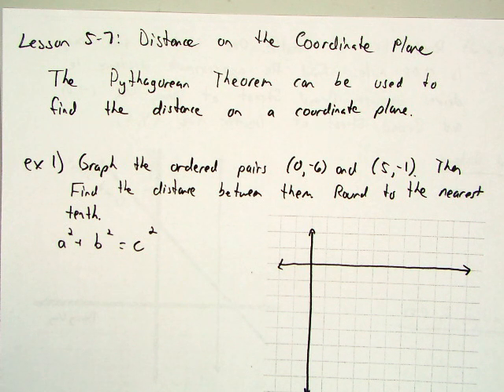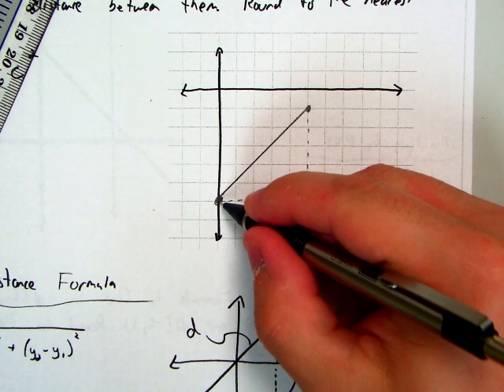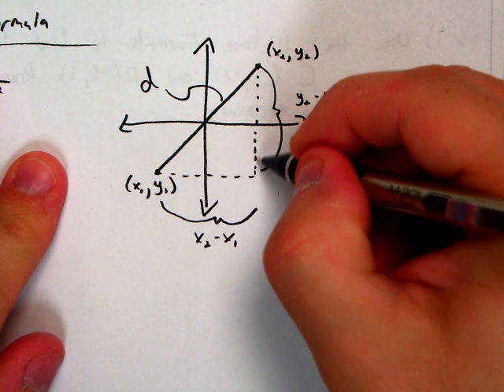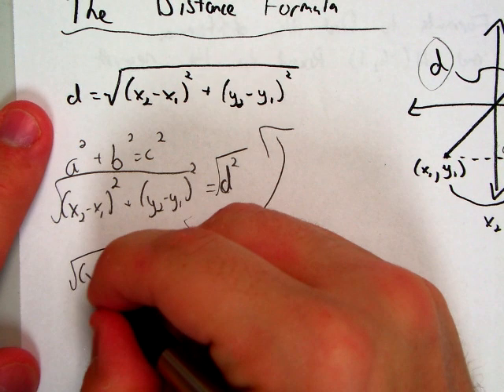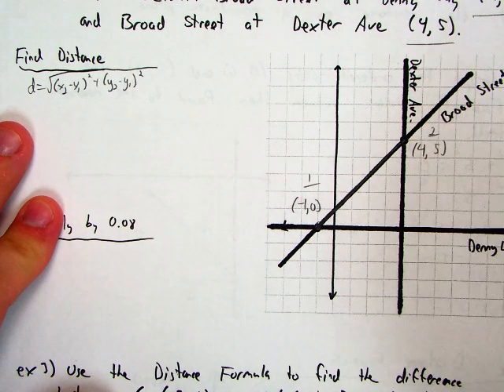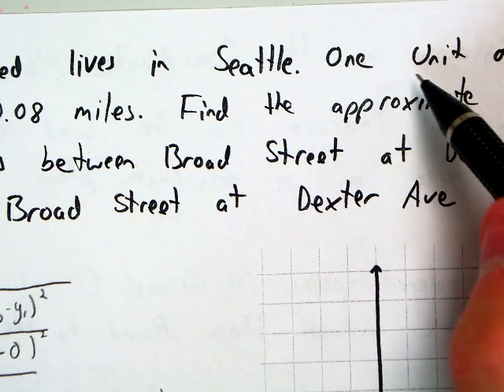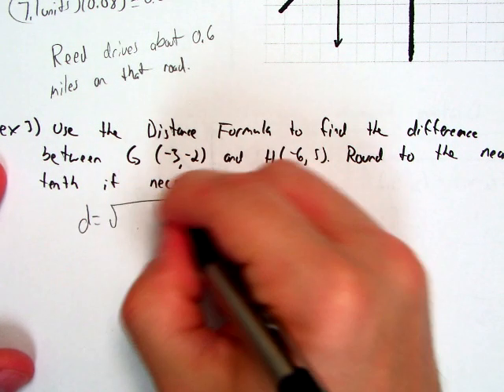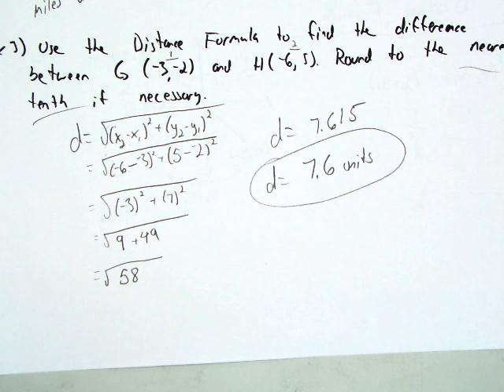8th - Ch. 5 Lesson 7: Distance on the Coordinate Plane